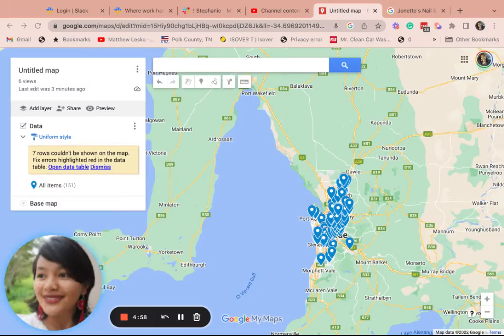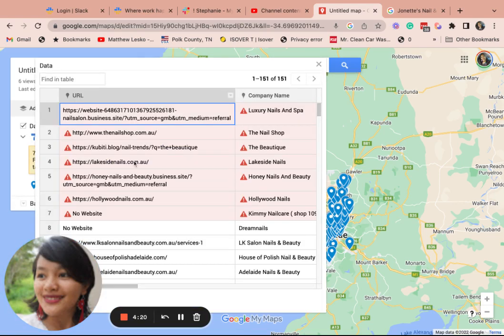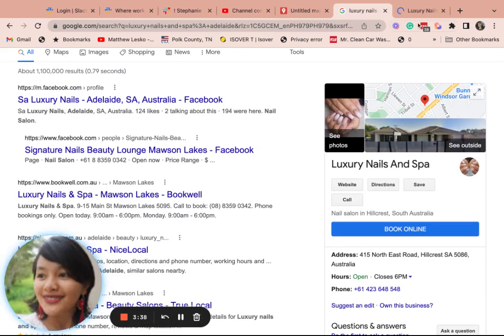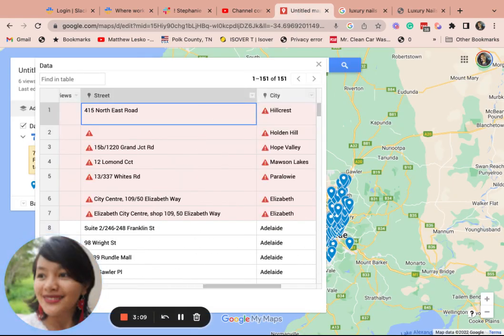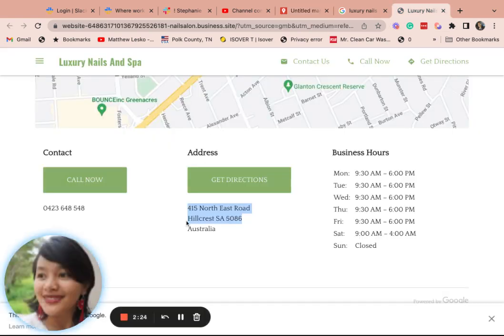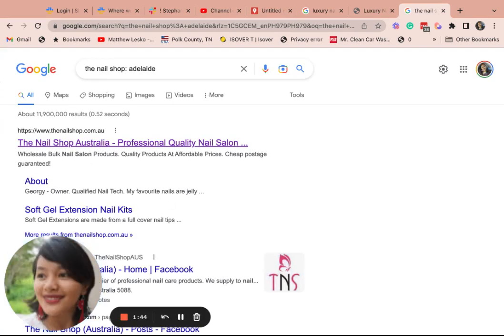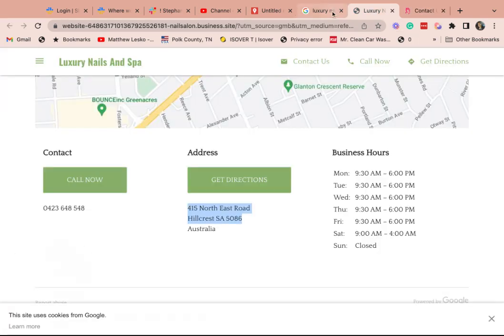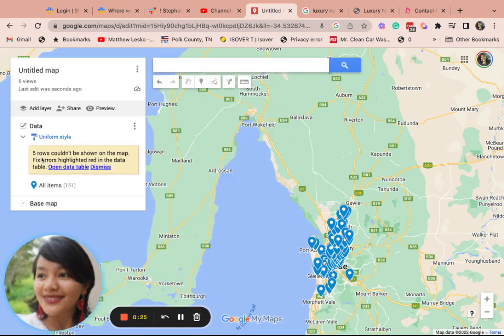How to fix errors in google/mymaps? Error in data- google mymaps!